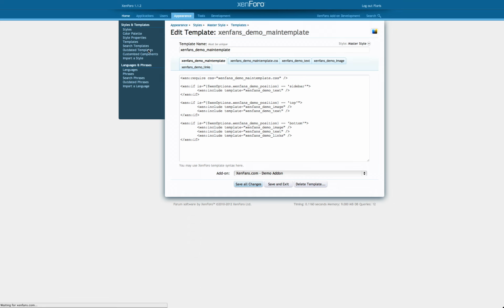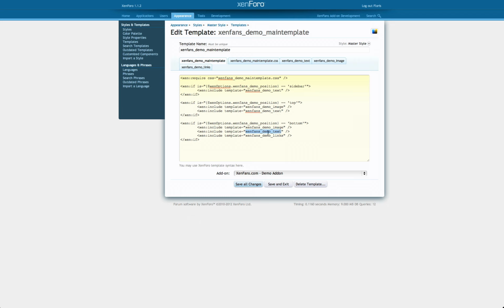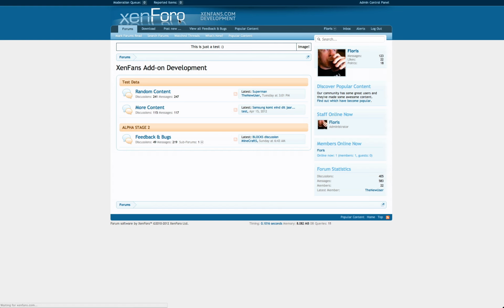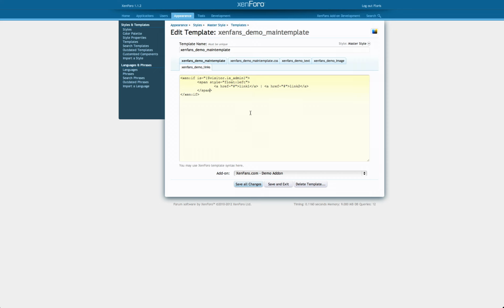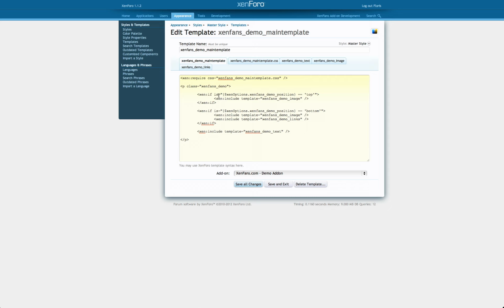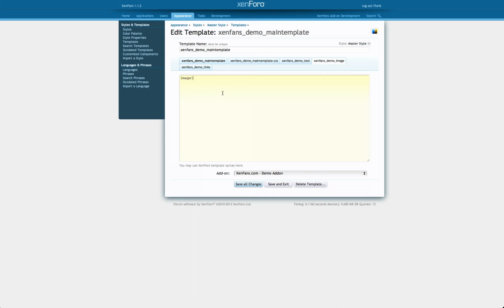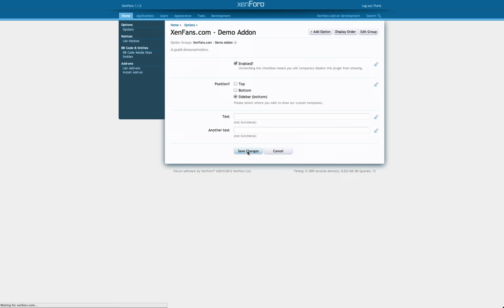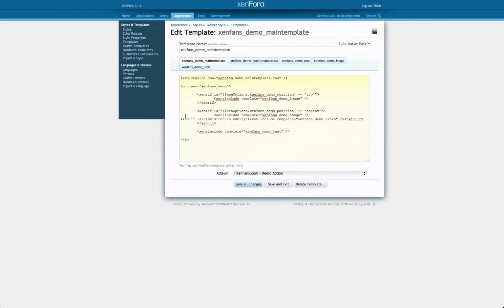For age 13 and up: Your first XenForo add-on (13)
Your first XenForo add-on. Cleaning up our group of templates
XenFans.com screencast 13 (of 13)